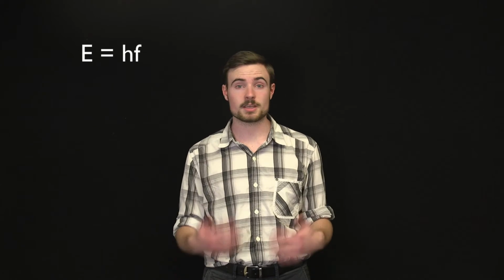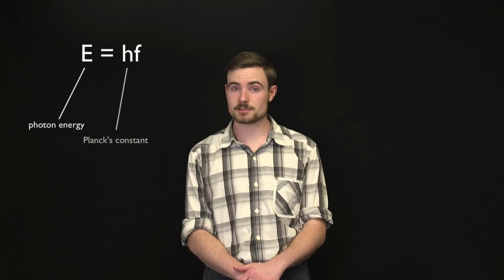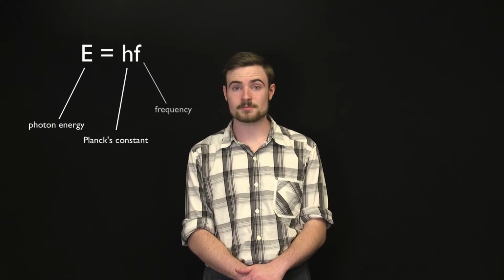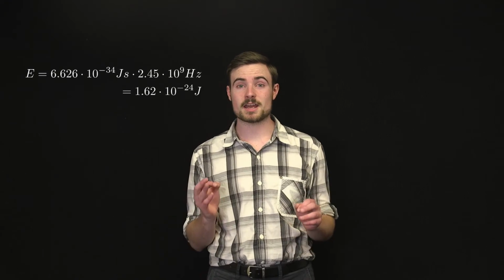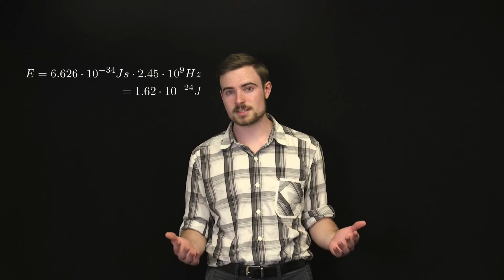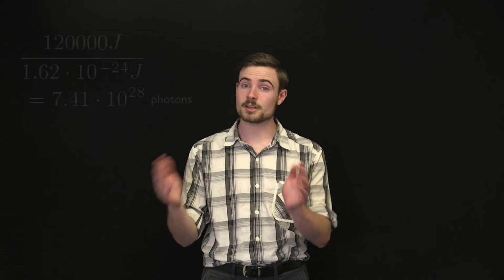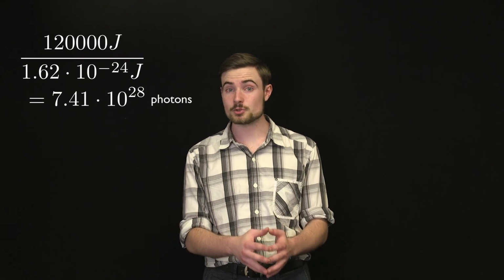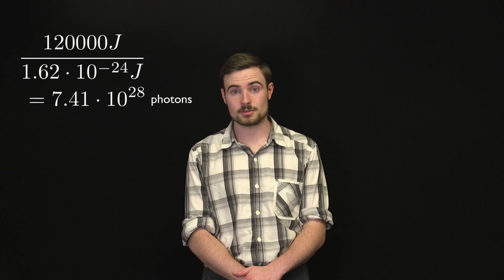Power video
Introduction to power and photon energy.